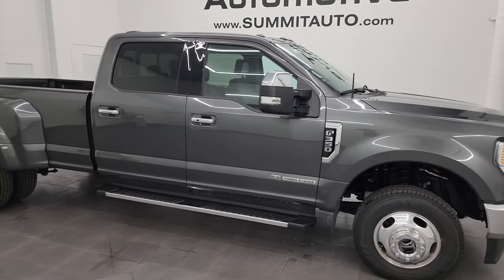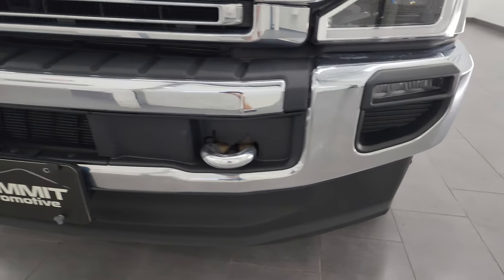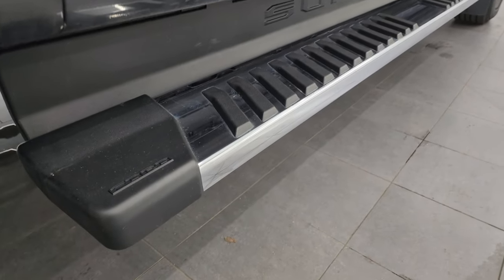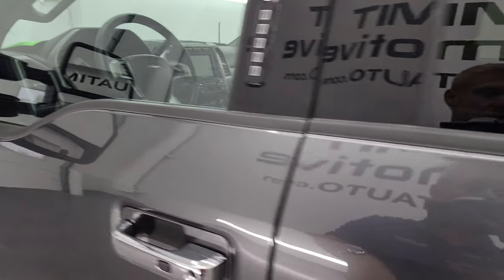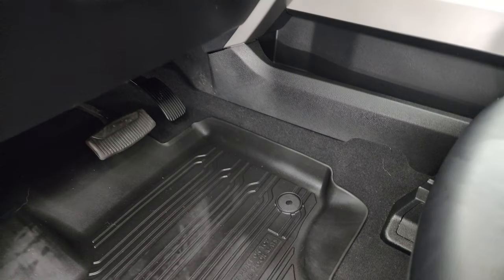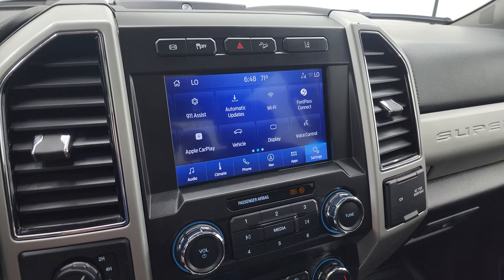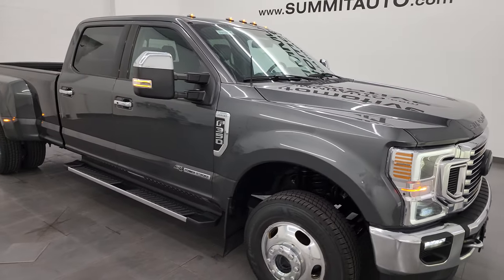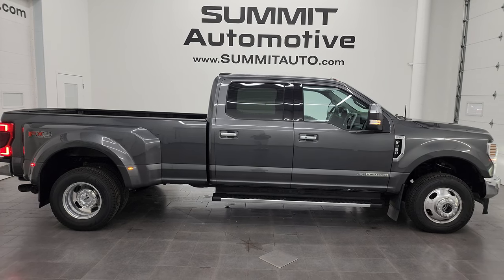2020 FORD F350 LARIAT ULTIMATE FX4 CREW LONG DRW POWERSTROKE MAGNETIC GRAY 4K WALKAROUND 14030Z SOLD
This 2020 FORD F350 LARIAT ULTIMATE CREW LONGBOX DUALLIE POWERSTROKE DIESEL IN MAGNETIC GRAY METALLIC FOR SALE IN FOND DU LAC OSHKOSH WISCONSIN 54935 is the vehicle we did walk around review of today.

Thank you for checking out this video of this 2020 FORD F350 LARIAT ULTIMATE CREW LONGBOX DUALLIE POWERSTROKE DIESEL IN MAGNETIC GRAY METALLIC FOR SALE IN FOND DU LAC OSHKOSH WISCONSIN 54935

STOCK: 14030Z
PRICE: $73,991
MILES: 34,979
MAKE: FORD
MODEL: F350
VIN: 1FT8W3DT8LEE91822
LOCATION: FOND DU LAC OSHKOSH WISCONSIN, 54937 TRUCKS ON 41

1 OWNER! CLEAN TITLE HISTORY! CLEAN CARFAX! 6.7 Liter V8 Powerstroke Diesel, 475 Horsepower, 1,050 Lb.-ft Torque, Full Four Door Crew Cab, Long Box 8 Foot Longbox, Dual Rear Wheel Dually DRW, Lariat Ultimate Package, 10 Speed Automatic Transmission, Turn Dial 4x4 Four Wheel Drive 4WD, FX4 Offroad Suspension Package, Factory GPS Navigation System, Power Panoramic Vista Roof Sunroof Moonroof Sun Roof Moon Roof, Reverse Backup Camera Rearview Camera, Non Smoker, Dual Power Air Conditioned Ventilated and Heated Seats, Black Ebony Leather Seats, Bucket Seats, Memory Driver's Seat, 2nd Row Heated Seats, Full Towing Package with Receiver Trailer Hitch, Wiring and Transmission Cooler Tow Package, Camper Package with Anti-Sway Bars, 6 Upfitter Switches, Factory Brake Controller, Factory Exhaust Brake, Powerscope Tow Power Mirrors that Power Telescope and Power Fold in with Built-in Directional Signals, Advancetrac with Roll Stability Control Traction Control, HDC Hill Decent Control, 4.10 Gears with Limited Slip Differential, Michelin LTX A/T LT245/75 R17 Tires, Polished Aluminum Rims Premium Wheels, Four Wheel Disc Brakes, Factory Chromed Stepbars, Spray-in Bedliner, Bedmat, Clearance Lights, LED Bed Lighting, LED Fog Lights, LED Headlights, LED Running Lights, Securicode Driver Side Doorcode Keyless Entry, Power Drop Down Tailgate, Tailgate Step Assist Manstep, Chrome Tipped Exhaust, Chrome Trimmed Grill, Chrome Trimmed Mirrors, Side Box Tie-downs, AM / FM Radio Tuner, Sirius/XM Satellite Radio Capabilities Sirius / XM, Sync 8" Touchcreen Radio, FordPass Feature, B&O Premium Sound System, Microsoft SYNC System with Bluetooth, Hands-Free Audio System Blue Tooth, Android Auto Compatible, Apple Car Play Compatible, Factory Subwoofer, USB C Jack, USB Jack Portable Audio Connection, Intelligent Access with Push Button Start, Keyless Entry with Factory Remote Start, Power Sliding Rear Window Rear Window Defroster, Adjustable Height Seatbelts, Driver and Passenger Front Air Bags, L.A.T.C.H. Child Safety System, Side Curtain Air Bags SRS Safety Restraint System, Heated Steering Wheel Multi-Function Steering Wheel Controls, Homelink System with Three Programmable Buttons for Garage Doors, Lighting Systems & Security Systems, Compass, Outside Temperature Display and Mileage Display, Dual Multi-Zone Climate Control , Power Adjustable Pedals, Factory All Weather Floormats, Wireless Cell Phone Charge Pad, Woodgrain Dash And Door Trim, Air Conditioning AC, Cruise Control, Power Locks, Power Windows, Automatic Headlights Autolamp, Power Tilt/Telescope Steering Wheel, 110V / 400W Auxiliary Power Outlet, 5 Year / 60,000 Mile Remaining Powertrain Factory Warranty, Whichever comes first, Magnetic Metallic Gray, ONE OWNER! CLEAN AUTOCHECK! Very very clean inside and out! This is one of the sharpest 2020 Ford F350 crewcab longbox 1 ton duallie trucks on our lot! Make your move before this super clean 4wd is gone!

STOCK: 14030Z
PRICE: $73,991
MILES: 34,979
MAKE: FORD
MODEL: F350
VIN: 1FT8W3DT8LEE91822